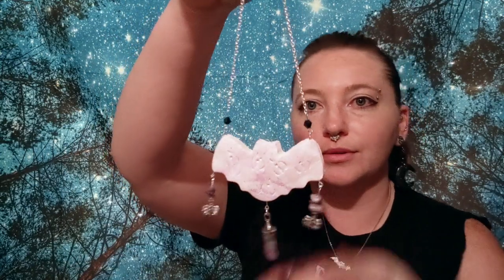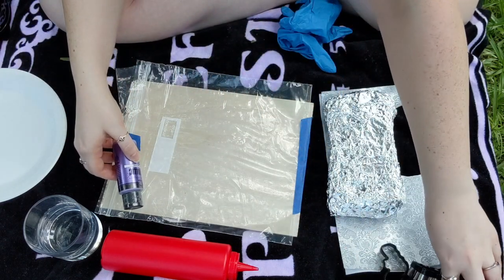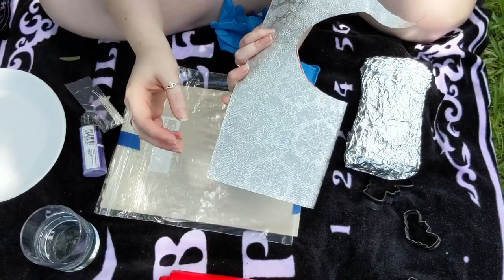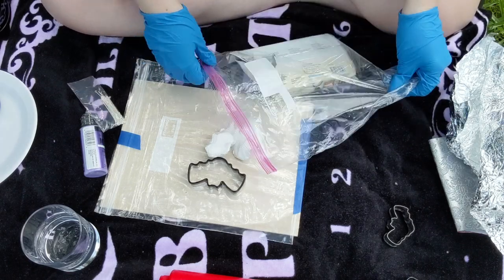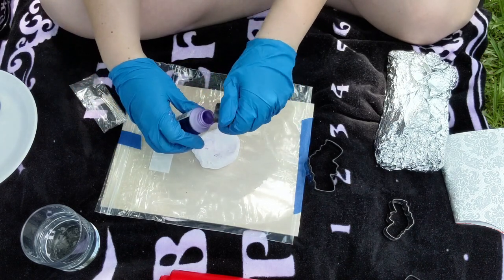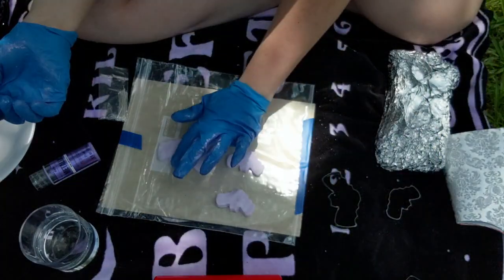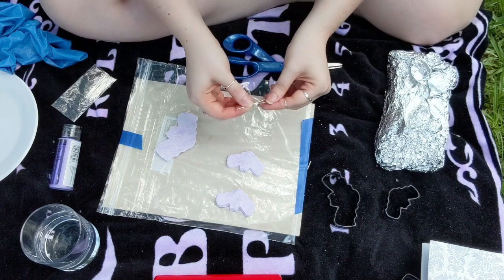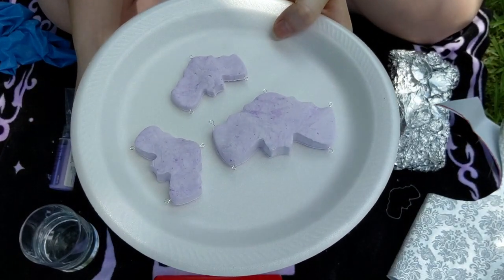DIY Bat Oil Diffuser Car Charm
Hello, all you awesome ghouls out there! I hope you are ready for another craft video for this Wednesday! We are making something a bit different than you might have seen already, but this is my take on it. It is the clay oil diffuser charms. I made this one in the shape of a bat and hung some charms from it before putting it in my new SUV. You can make your own by following the steps in the video or if you would like to purchase one of the two small ones are up for sale in our Etsy shop (link is below).

Materials Needed:
-Air Dry Clay
-Cookie Cutter
-Paint or color dye
-Mat to roll out the ​clay
-Rolling pin (optional)
-Eye pins (to hang charms and chain from)
-Paper or charm (for embossing)
-Wire Cutters
-Water
-Gloves (if coloring the clay)
-Plate (optional)

==Read Below==

***Credit for music: Ross Bugden & YouTube Music Library

---**Follow Us**---
Remember to check us out on:

---**Channel Updates/Show Times**---
Monday: Vlogs and Haul videos
Wednesday: Craft Videos

---**Awesome Makeup Subscription**--
Yes, Oh Yas! If you are looking for some new and awesome makeup, just follow the link:

---**To do business with us**---

**If you would like to send stuff our mailing address is:
   Nine Divines Crafts
   5011 Crowder Rd
   Kinards, SC, 29355
(Note: Please mark as a gift)